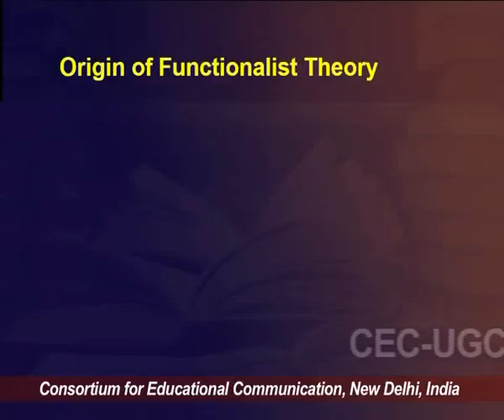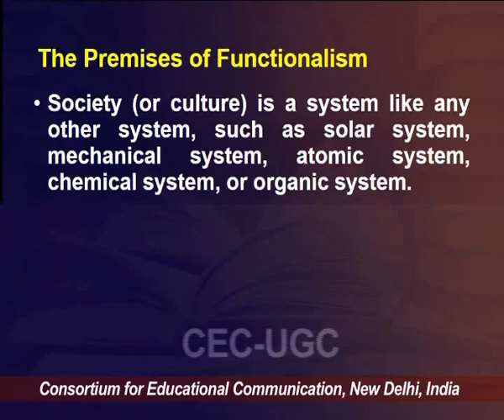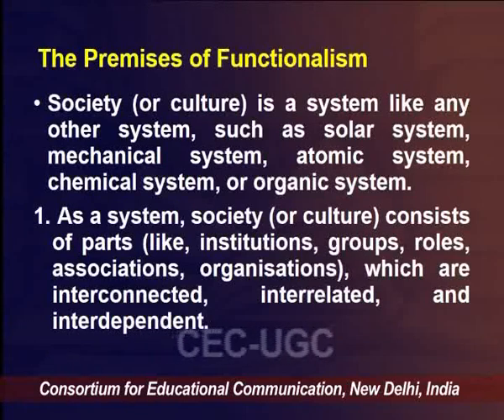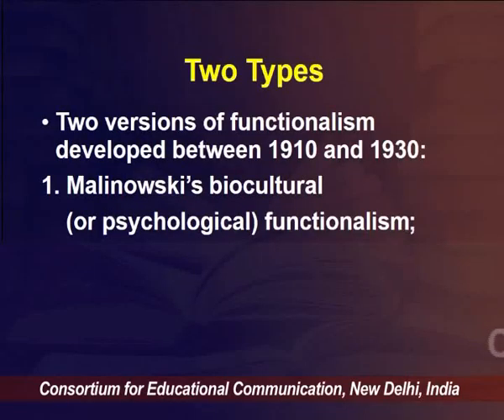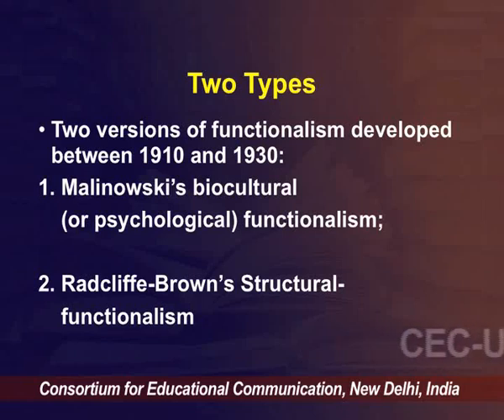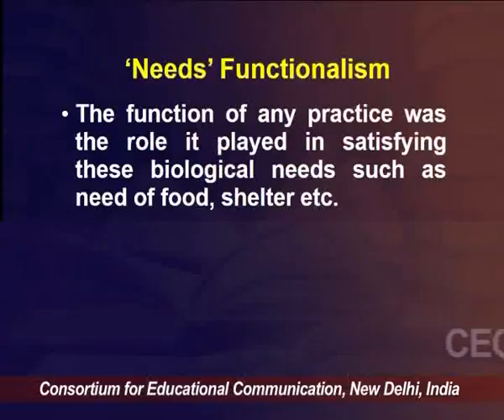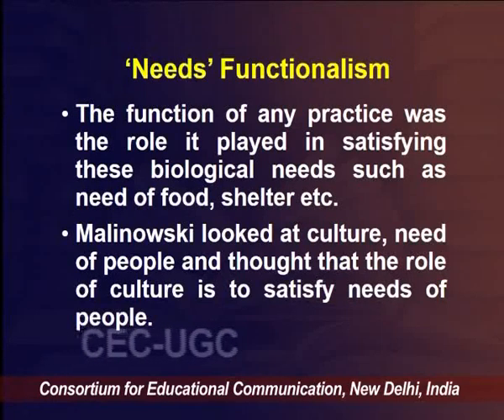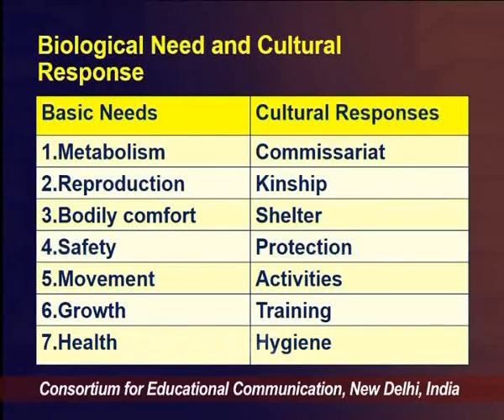Functional Theories - I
This Lecture talks about Functional Theories - I.